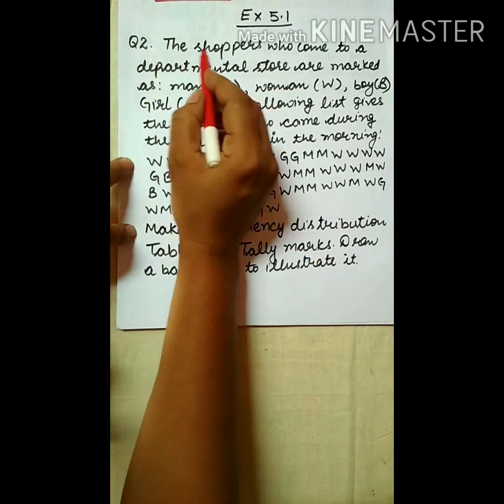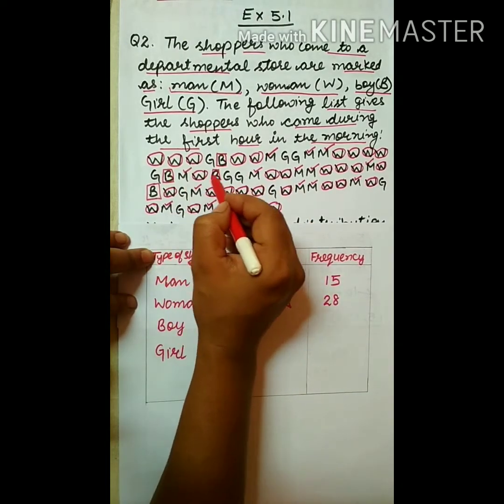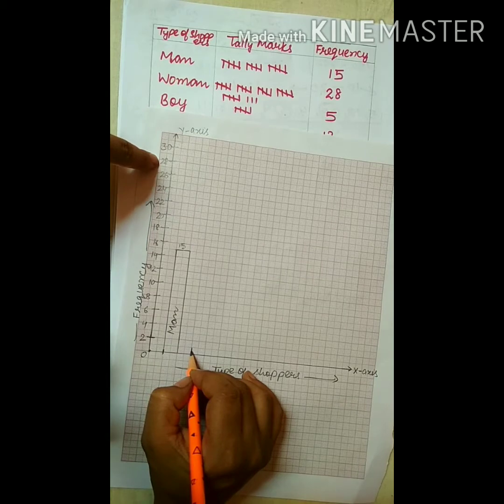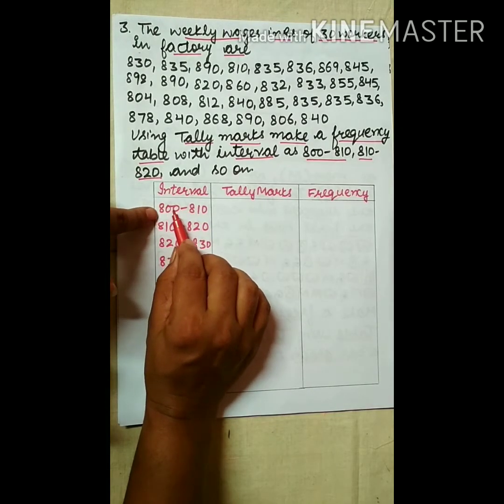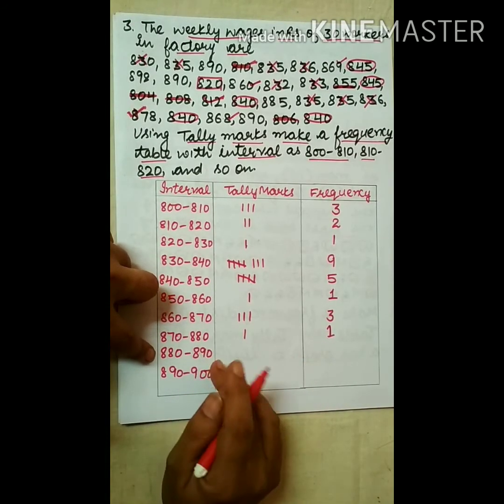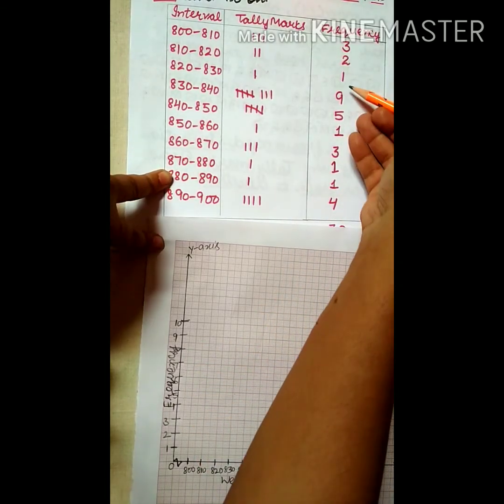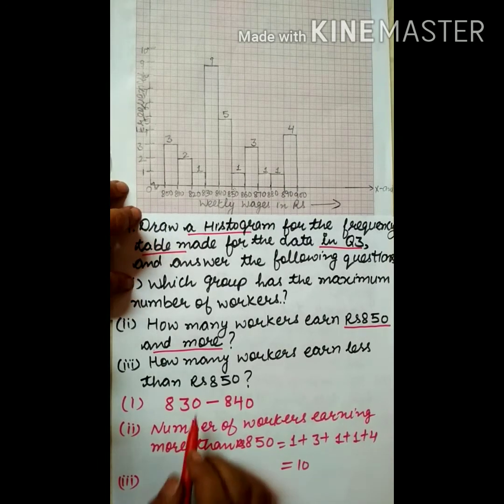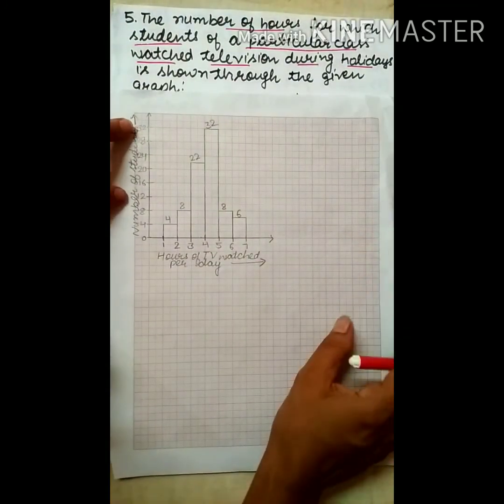Ch - 5 Data Handling, Ex 5.1 Q2 to Q5.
Hello everyone, In this video we will learn to solve questions of Ex 5.1 Q 2 to Q 5.